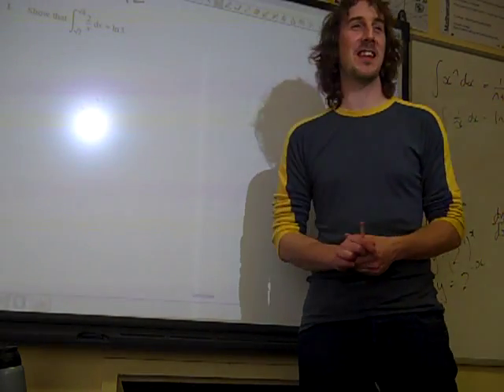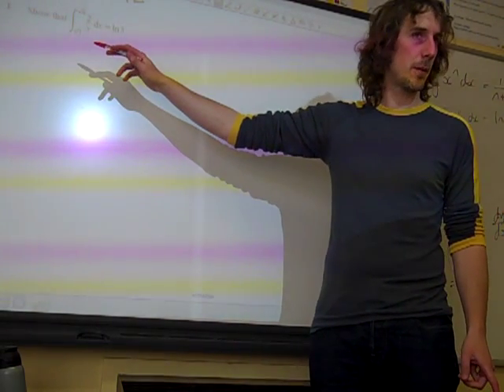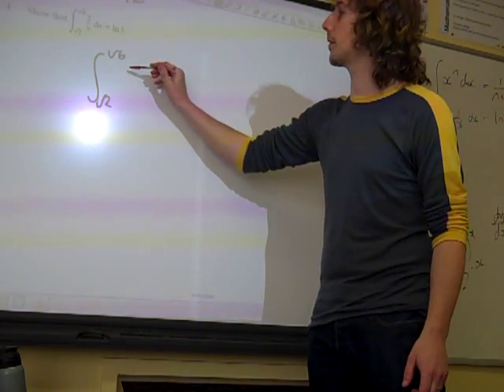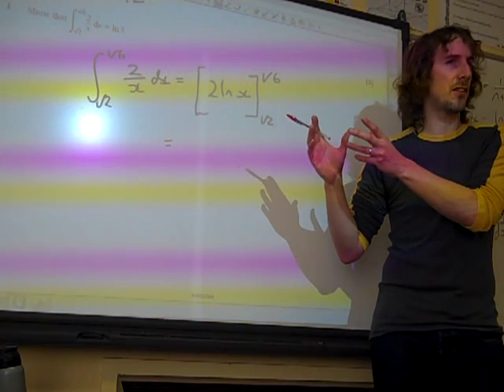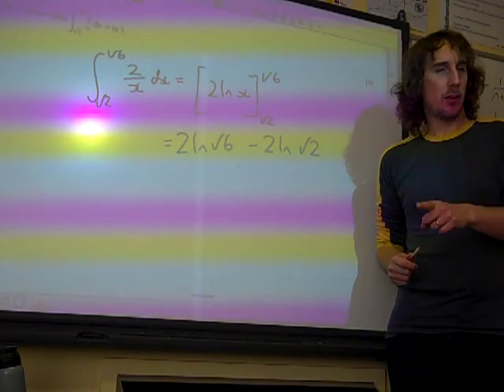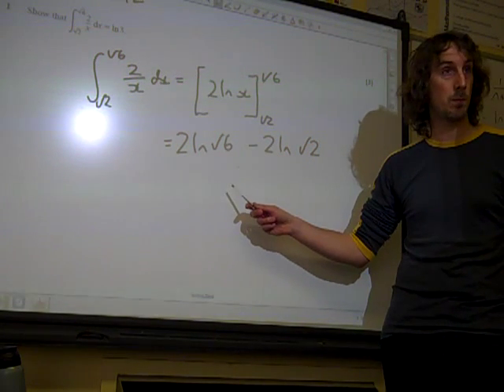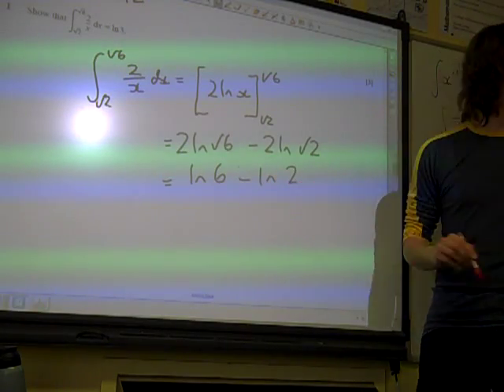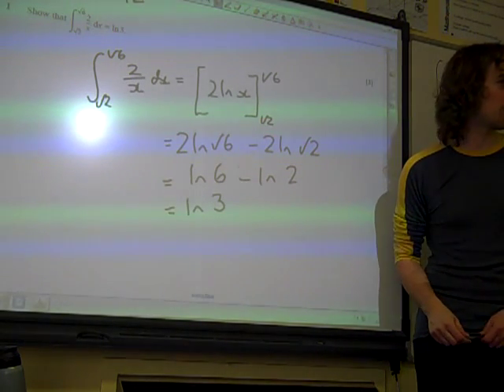C3 integration OCR Jan 2012 q1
C3 Summer resit lesson June 2012, integration